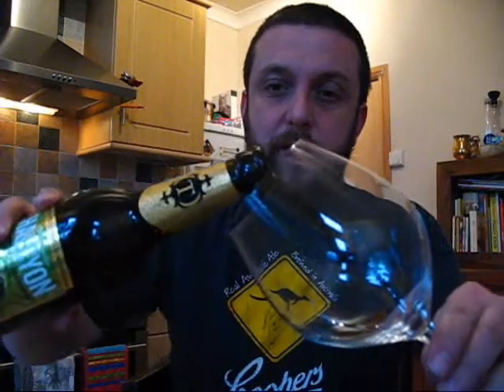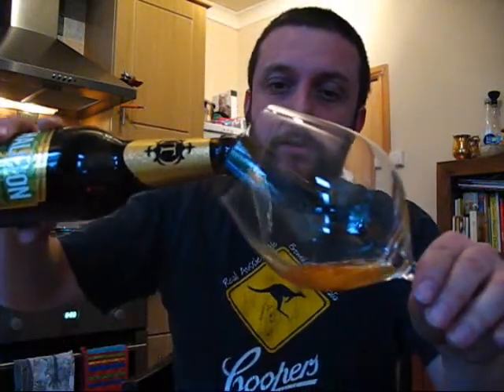A Year of Beer 2010 #12 - A Year of Beer: Thornbridge Halcyon 2009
New year, same old schtick - more beer and blather about it. This week: Thornbridge Halcyon 2009: of colloids and polyphenols